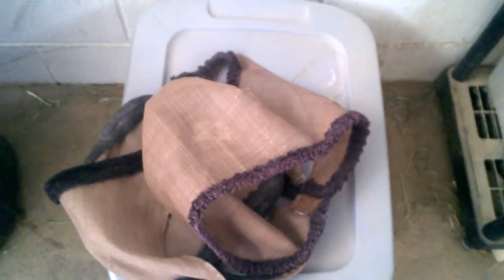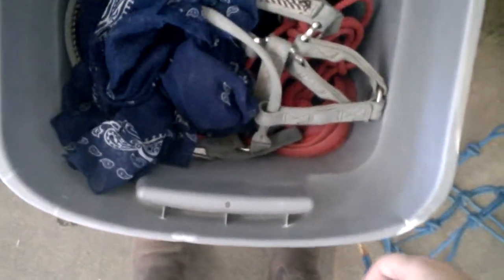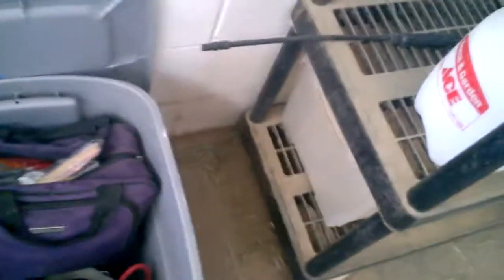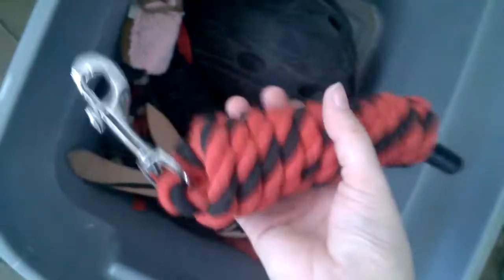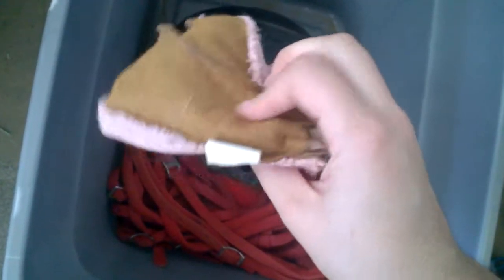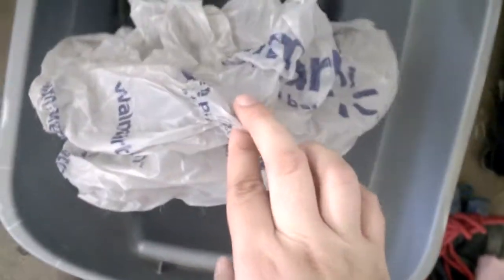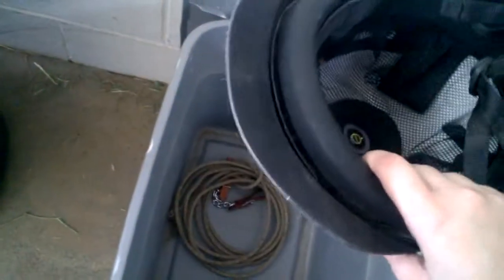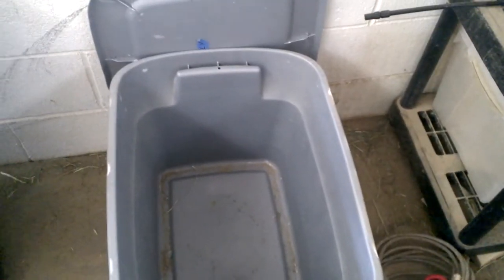tack box tour (tack tour part 2 of 4)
I know my tack box looks filthy, but that's what happens in a barn isle.